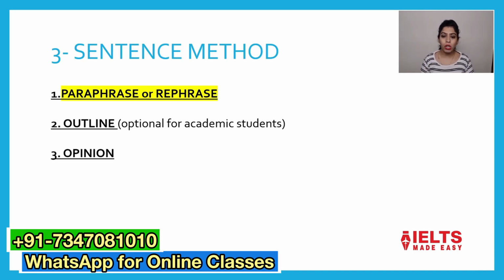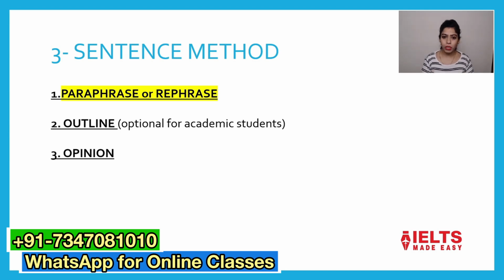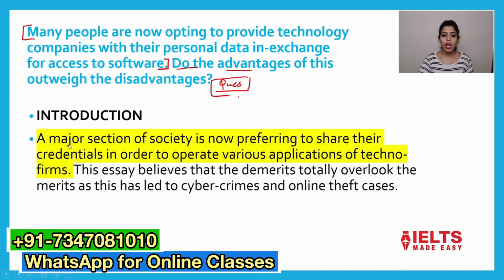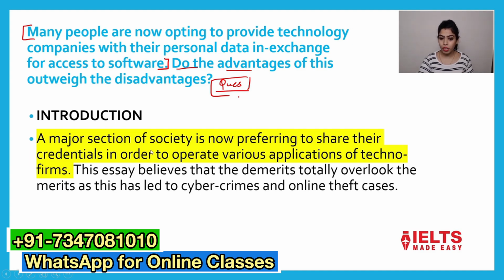Lecture 5.2 Write best intro of Advantages & Disadvantages Essay | IELTS Complete Preparation Course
IELTS Complete Preparation COURSE 2024 |L1 Introduction to the IELTS Writing Module by Sonam Sandhu.

NEW VIDEO DAILY

Dear Learners,
This is the IELTS Complete Preparation Course, and with the help of this course, you can easily achieve your desired BAND Scores. Do not forget to prepare notes while watching this session and take one-on-one sessions for Writing and Speaking Evaluations.
2 lessons every week: Mondays & Tuesdays- 7 PM